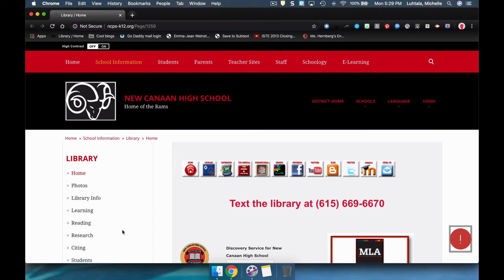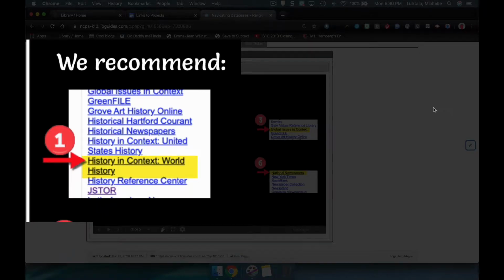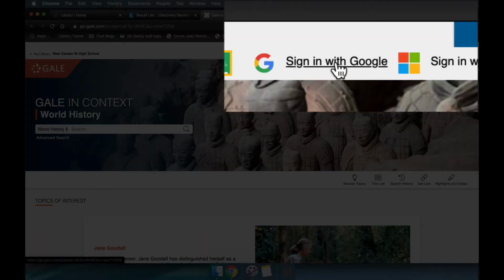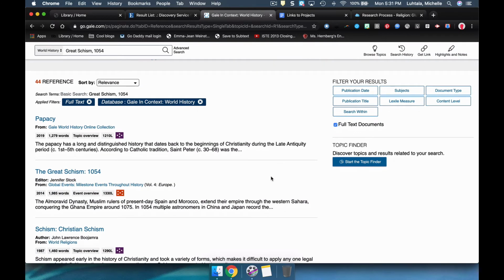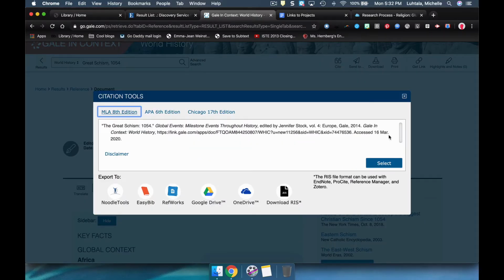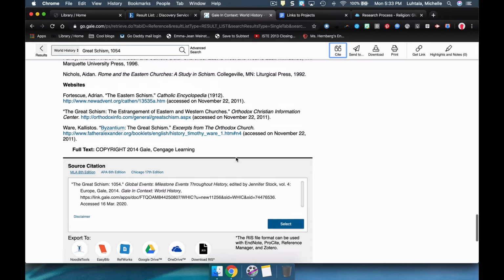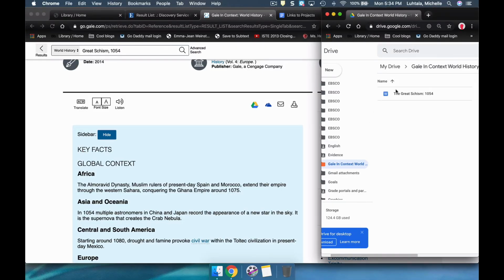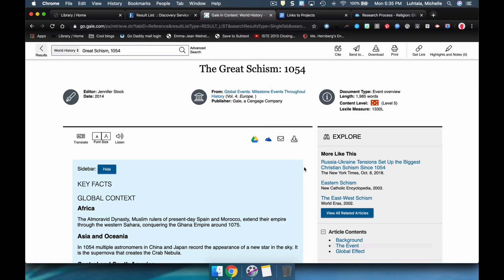Navigating (Gale) History in Context